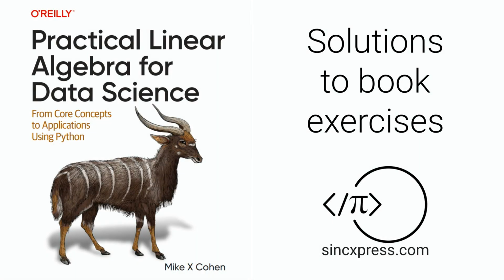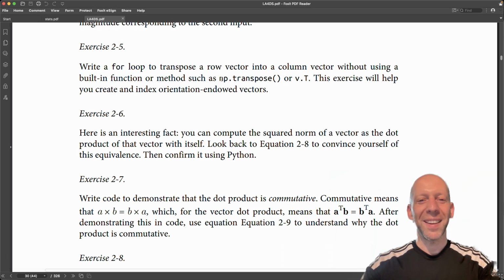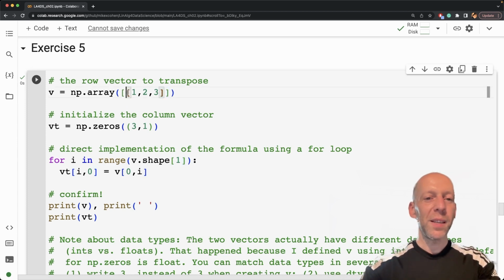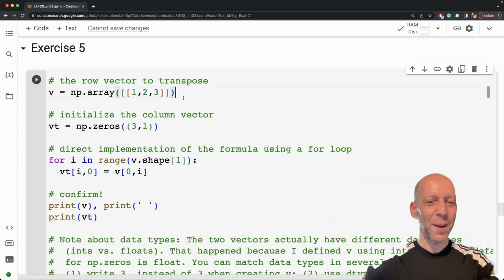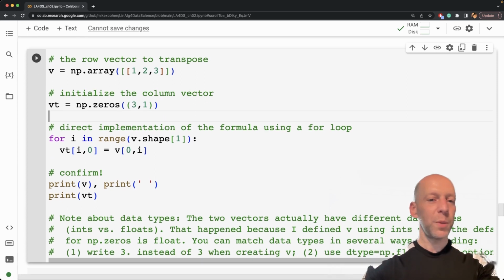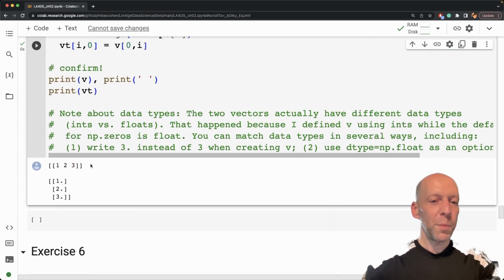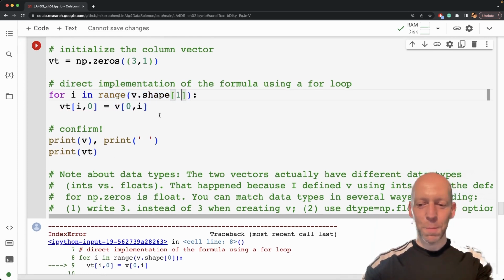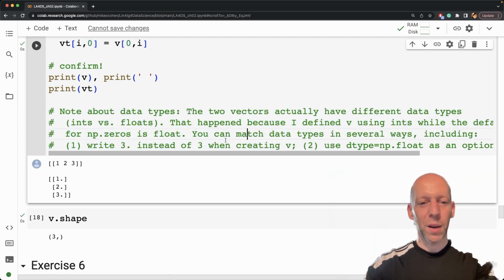Linear algebra for data science, chapter 2 exercise 5 (transpose operation)